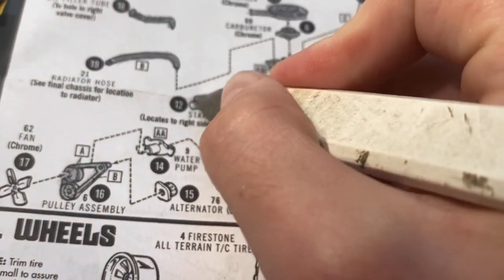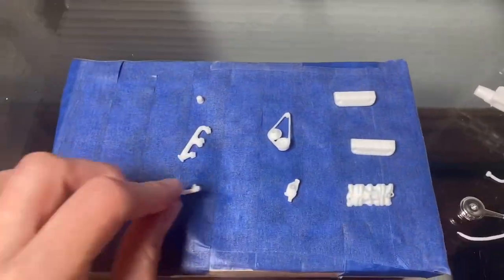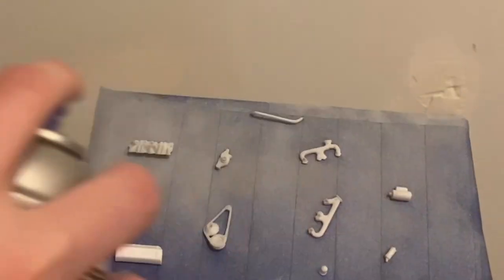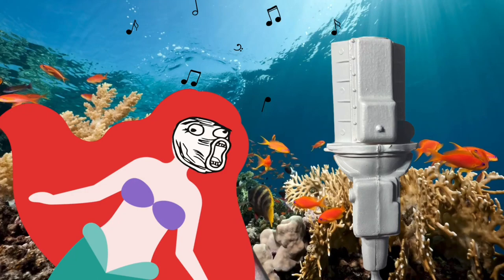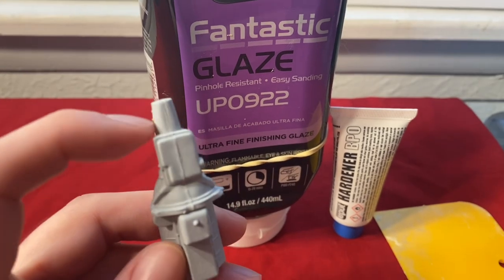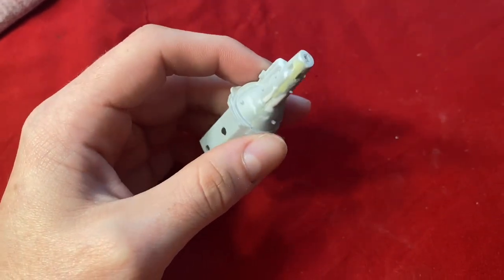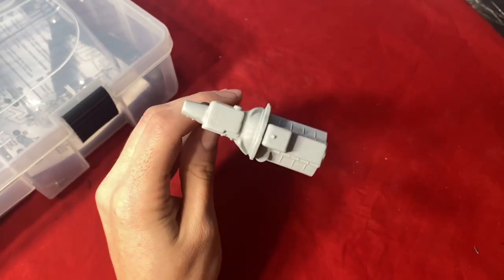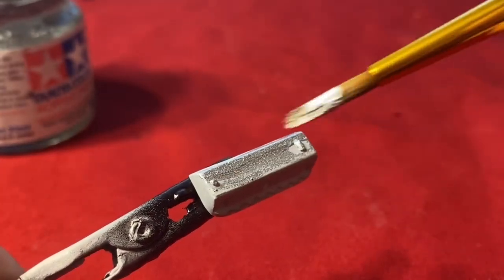FOXY BOX UPDATE PART ONE!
First update video on the foxy box van! This is a step by step video of priming and painting the engine.